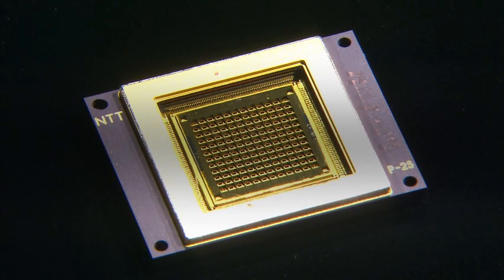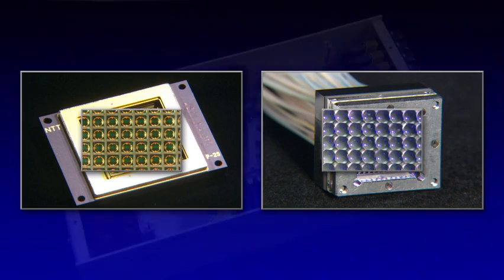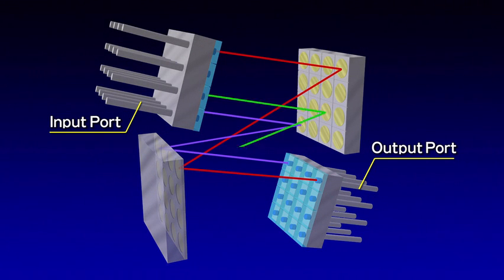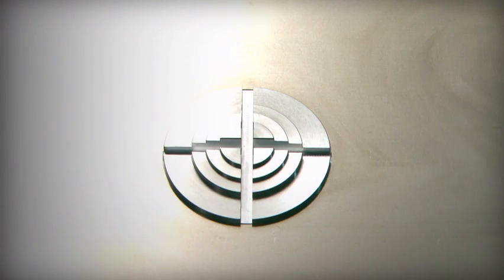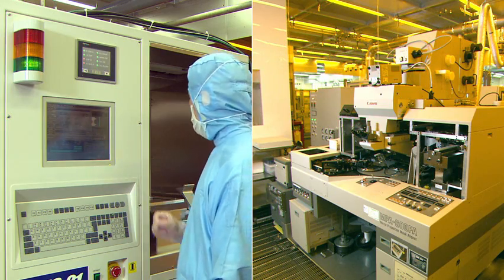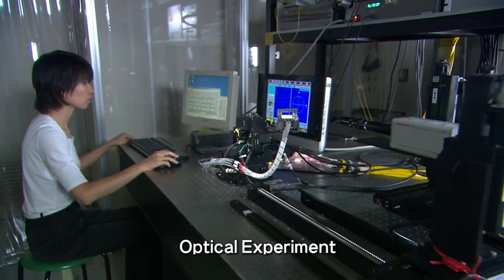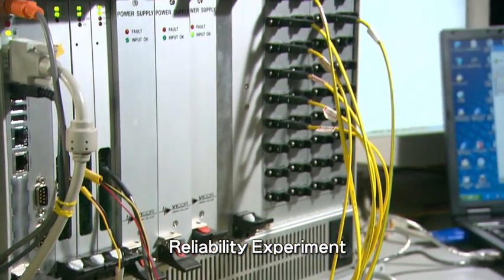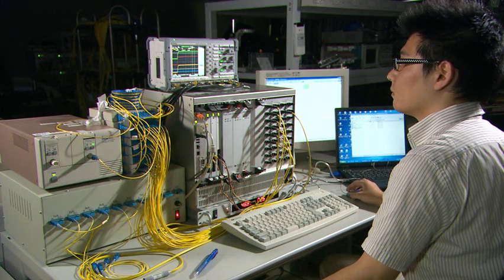3D MEMS Optical Switch